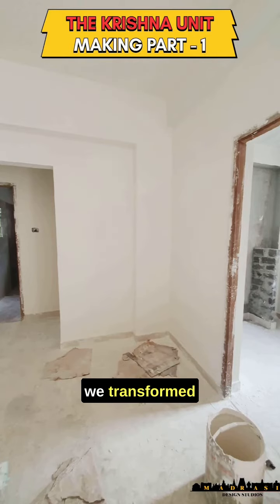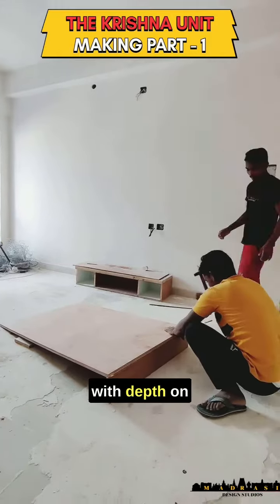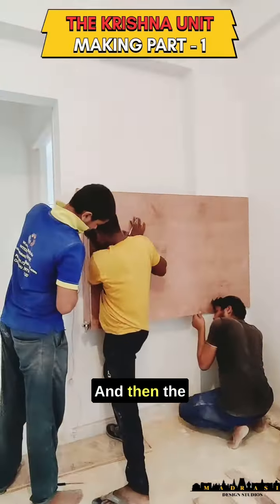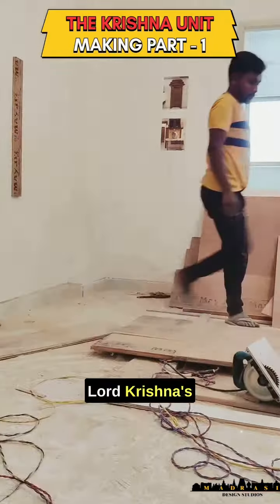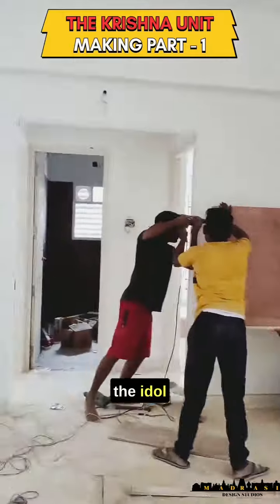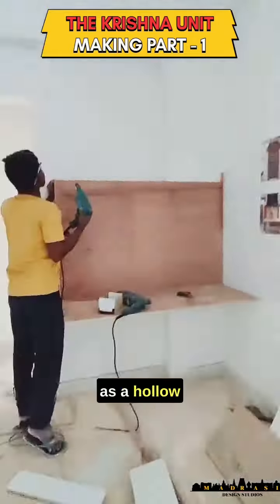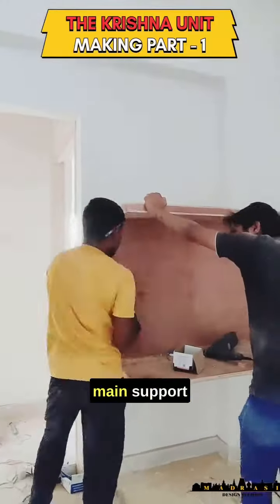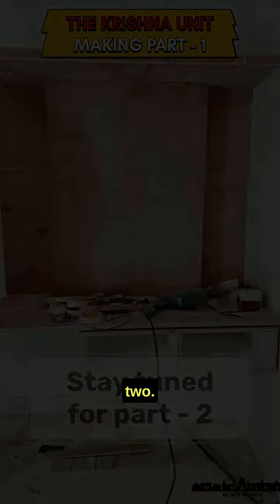Let us take you guys through the process we went through as we made this favorite KRISHNA UNIT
Let us take you guys through the process we went through as we made this favorite KRISHNA UNIT for our recently completed 3bhk apartment project at Nanganallur - Sri Guruvayurappan Gruham.

Our client had this favorite krishna idol which he's been very fond of since many years & he wanted to have a special place in his new home. Hence we planned this little corner space right next to the main pooja unit entrance exclusively for this particular idol.

Since we have gone with a traditional theme overall in the living and the dining area , we gave it a custom teak leg to add on to the traditional aesthetics of the unit. We have given a marble laminate background & have also provided sufficient backlight & top light as well.

Knobs - @archiesinterior.mall

Laminates - @virgolaminates
Richmond brown & Sudvariyo white marble
Finish - High Gloss .

Lights - panel lights from @sturliteindia